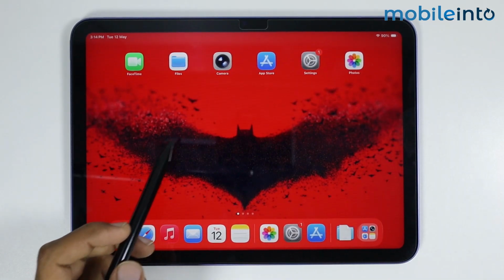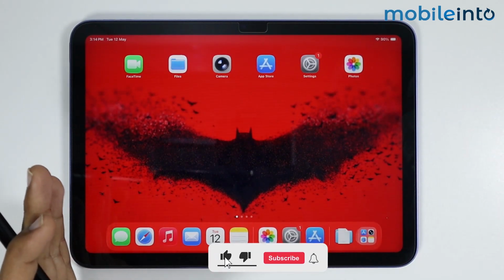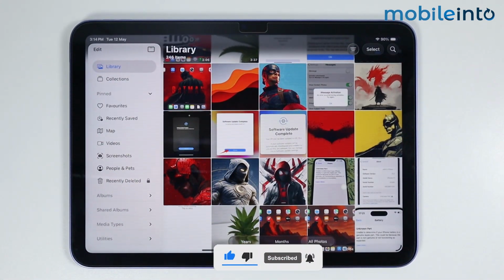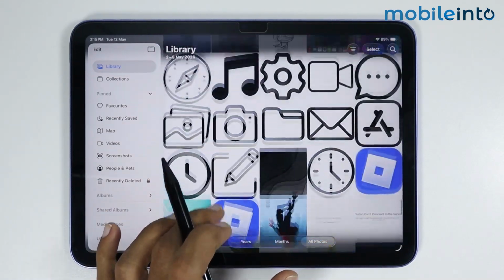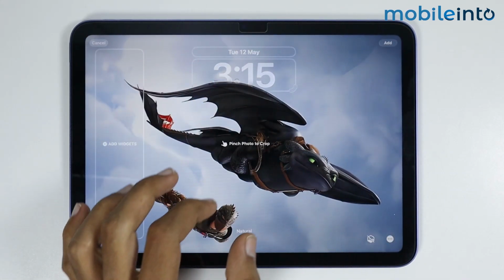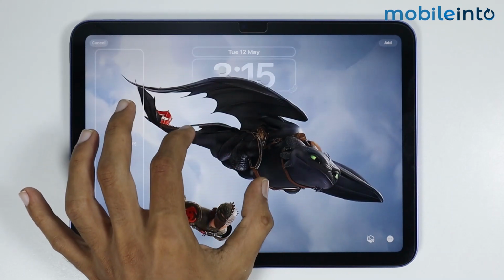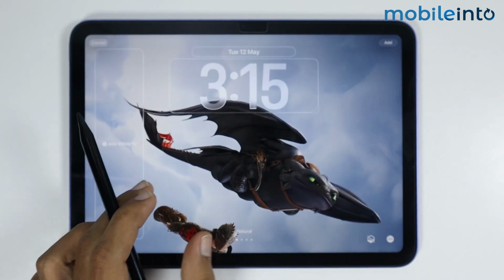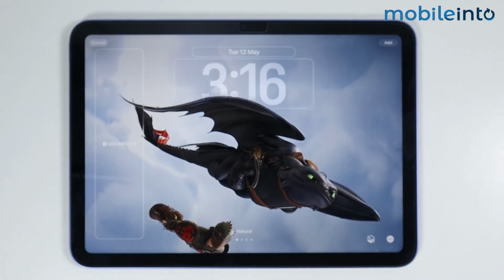FIX Depth Effect not Working on iPad Lockscreen (iPadOS 26)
In this video, we will learn how to fix the depth effect not working on iPad. If you want to resolve issues with the lock screen depth effect or find depth effect settings on iPad, follow these steps.